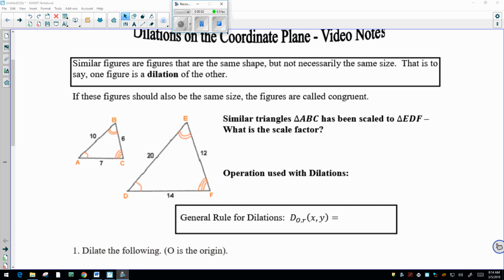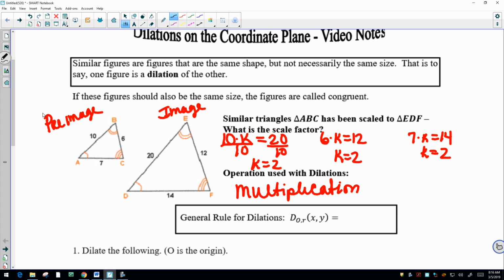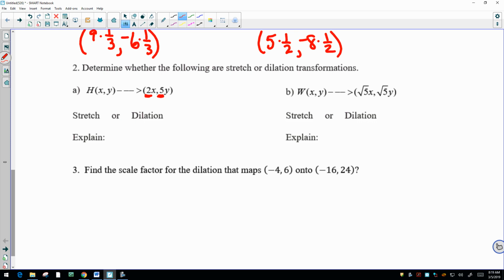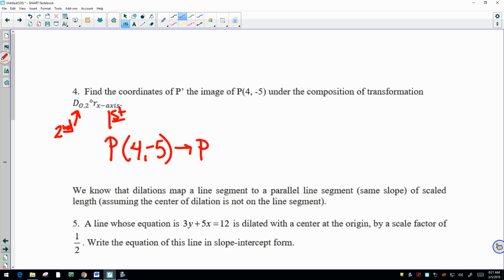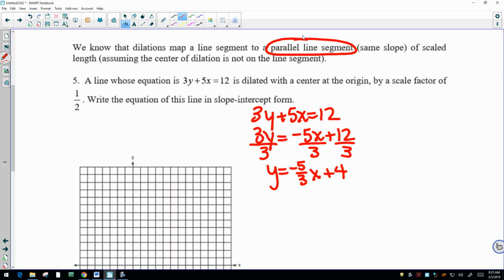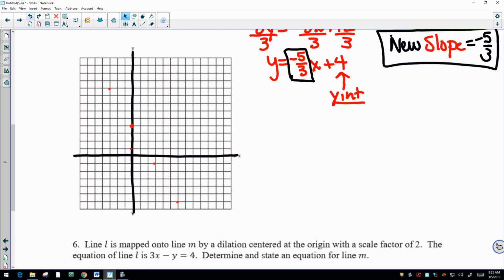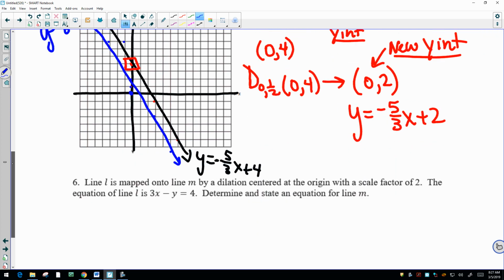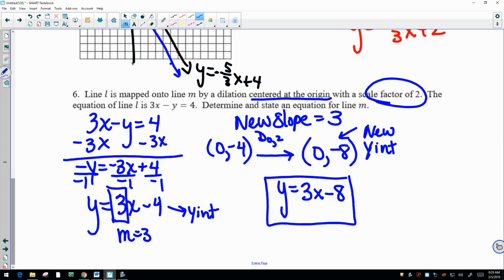Dilations on the Coordinate Plane